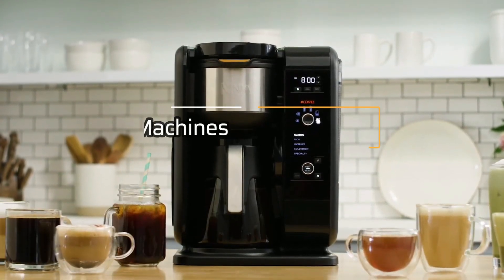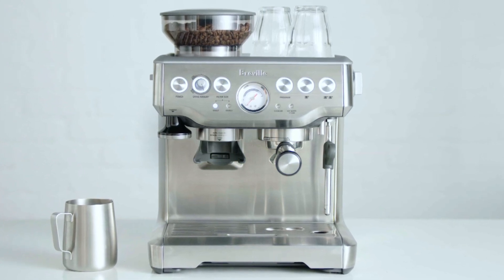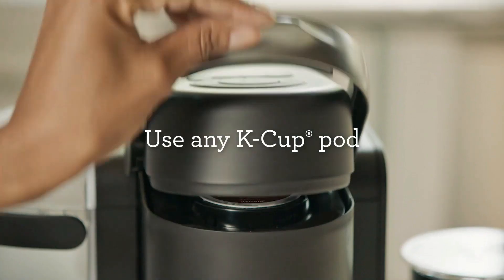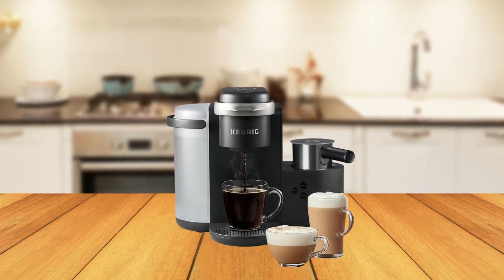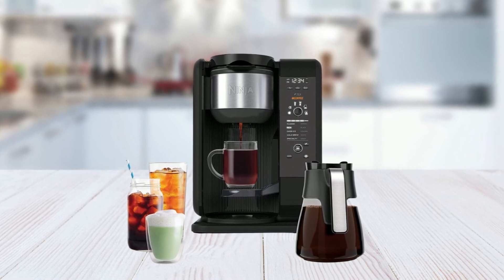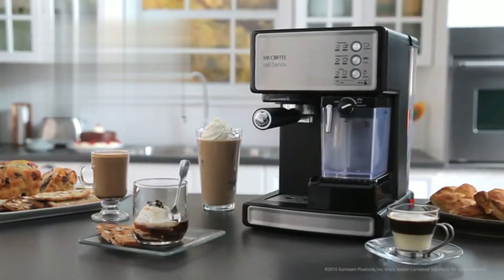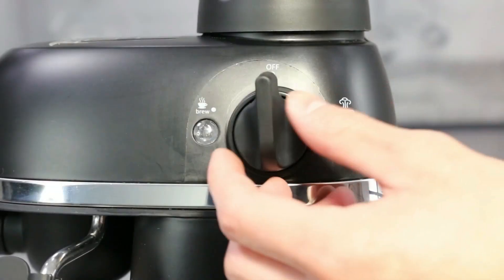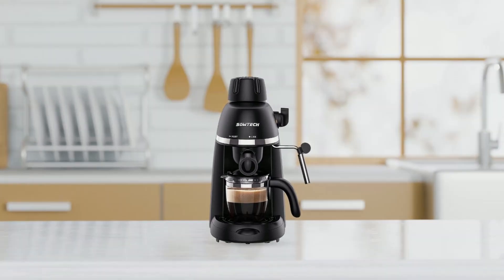5 Best Latte Machines In 2023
Hey everyone, in this video we are going to take a look at the 5 Best Latte Machines In 2023. We've selected the best latte machines for you.

► 1. Breville Barista Express Espresso Machine
► 2. Keurig K-Cafe Coffee Maker
► 3. Ninja Hot and Cold Brewed System
► 4. Mr. Coffee Espresso and Cappuccino Machine
► 5. SOWTECH Espresso Coffee Machine

TIMESTAMPS:

00:00 - Introduction
00:31 - Breville Barista Express Espresso Machine
02:10 - Keurig K-Cafe Coffee Maker
03:41 - Ninja Hot and Cold Brewed System
05:07 - Mr. Coffee Espresso and Cappuccino Machine
06:25 - SOWTECH Espresso Coffee Machine

Introducing the crème de la crème of latte machines, these top 5 contenders redefine the art of coffee brewing. At the pinnacle, we have the No. 1 Breville Barista Express Espresso Machine, offering unparalleled precision and control for a barista-like experience. Following closely is the Keurig K-Cafe Coffee Maker, a versatile and user-friendly option for coffee enthusiasts. Not to be outdone, the Ninja Hot and Cold Brewed System boasts the ability to cater to both hot and cold coffee cravings effortlessly. The Mr. Coffee Espresso and Cappuccino Machine emerges as a reliable and budget-friendly choice, perfect for indulging in delightful espresso beverages. And lastly, the SOWTECH Espresso Coffee Machine rounds out our top 5, delivering quality coffee with its compact design and intuitive features. From novice coffee lovers to seasoned baristas, these latte machines cater to all, elevating your coffee experience to unparalleled heights.